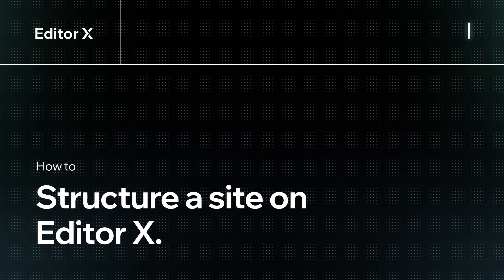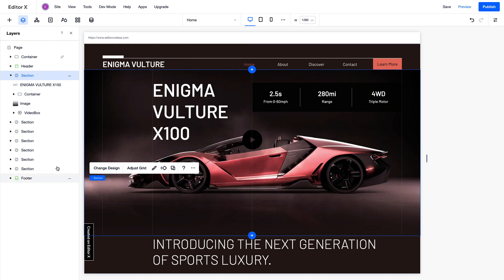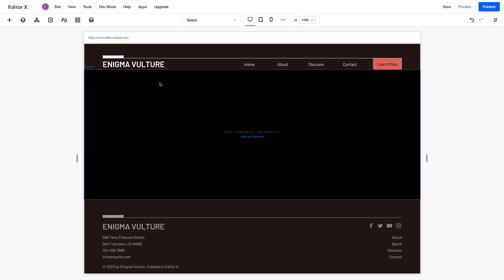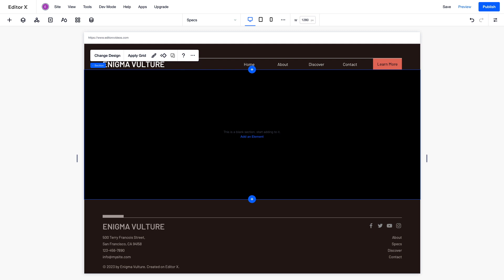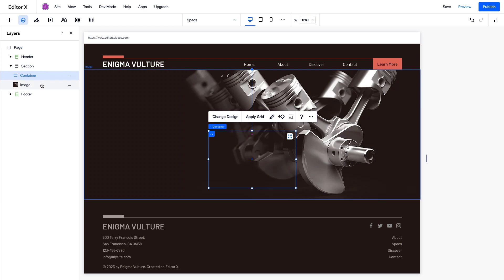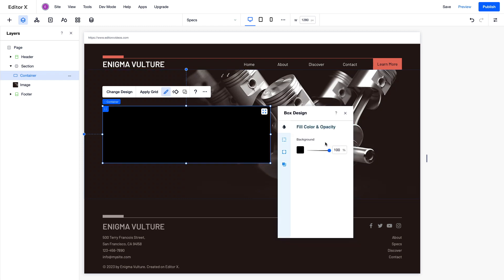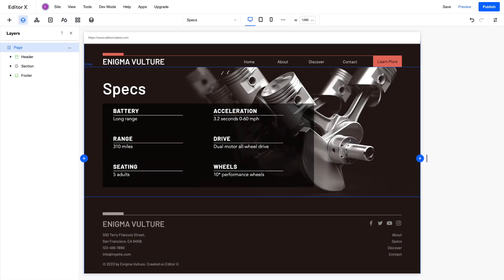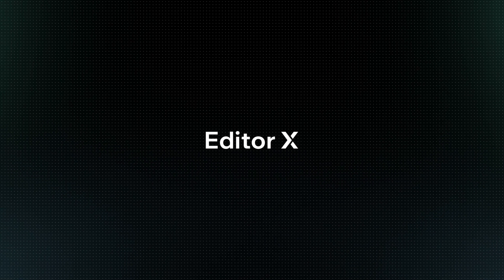How to structure a site | Editor X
This video introduces how to structure a website on Editor X using pages, sections and containers. You can add as many pages and sections as you need, rearrange them and navigate between them using layers and breadcrumbs.